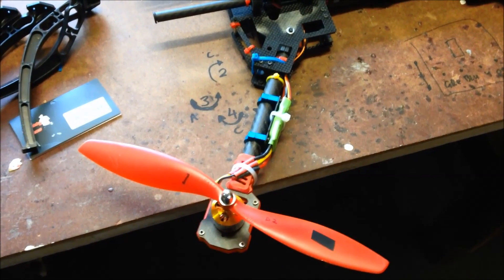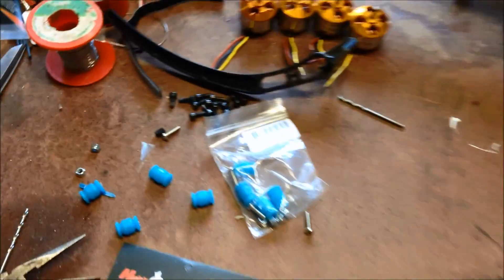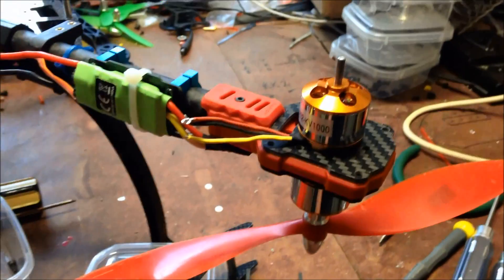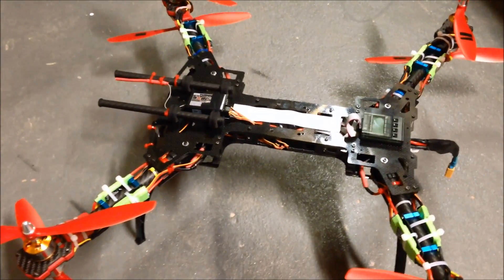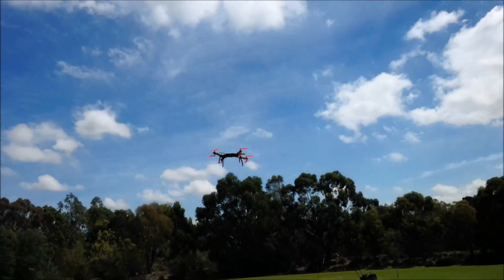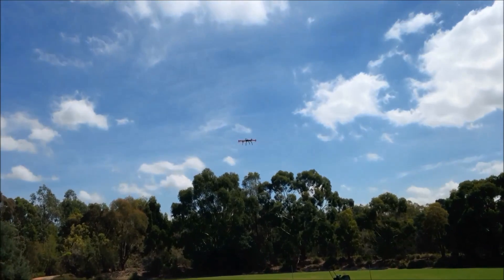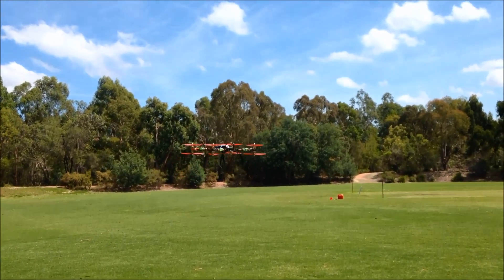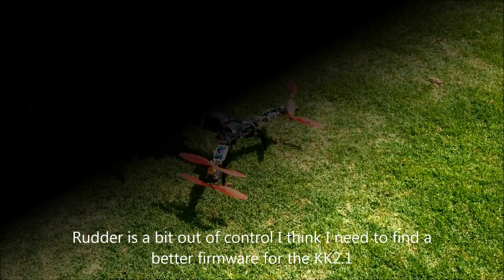Alien 560 Quadcopter / Octocopter X8 Octo configuration. Build and first flight.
After realising that my Tarot FY-680 Motor mounts supported a dual motor configuration I just had to try out an X8 configuration Quad.